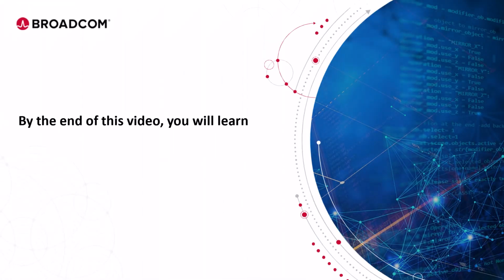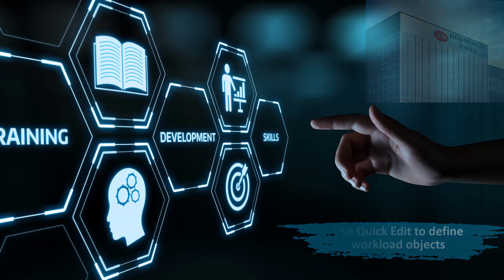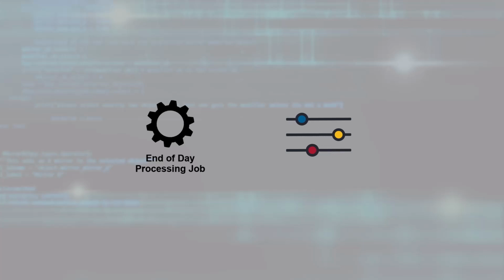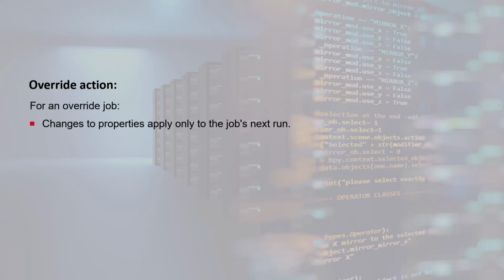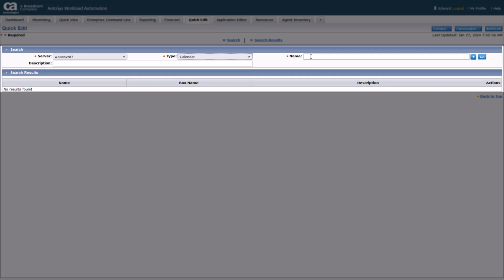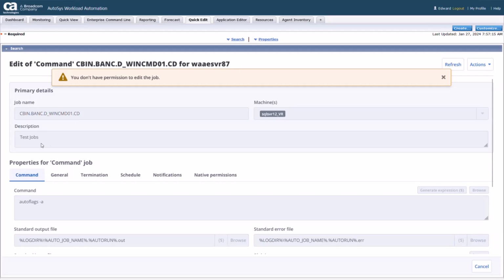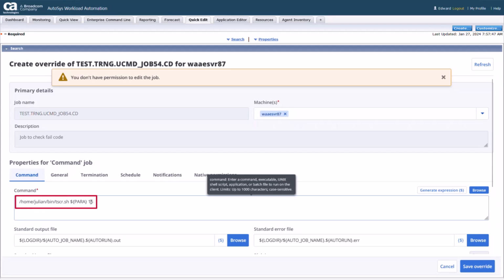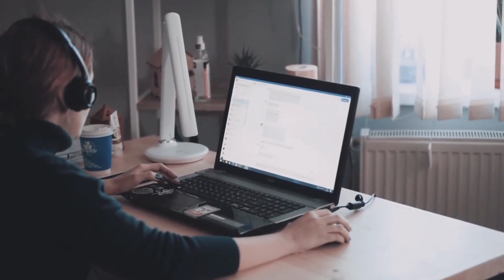AutoSys Web UI: Creating and Managing Workload Objects Using Quick Edit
In this video, you will learn how to use the Quick Edit capability in AutoSys to explore different search types, search jobs and view their details, and create an override for a job.
Throughout the video, we will examine real-world examples showing how Hedmoral Bank manages job statuses to maintain smooth operations. You will learn to:
● Navigate the Quick Edit interface.
● Search for jobs and view job details.
● Create an override for the job.
Whether you are a beginner looking to master the basics of AutoSys or an experienced user seeking advanced insights, this tutorial has something for you. By the end of this video, you will be equipped to efficiently use AutoSys Quick Edit interface to manage workload objects and ensure uninterrupted operations.